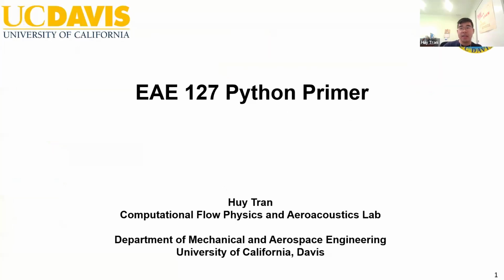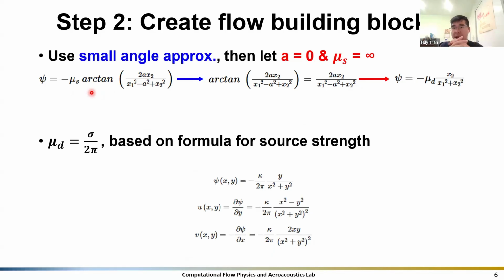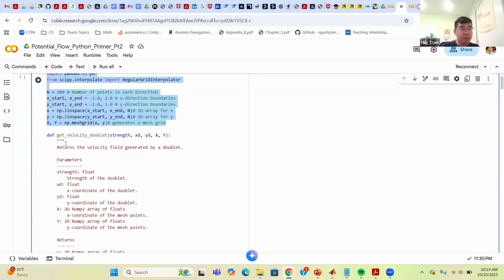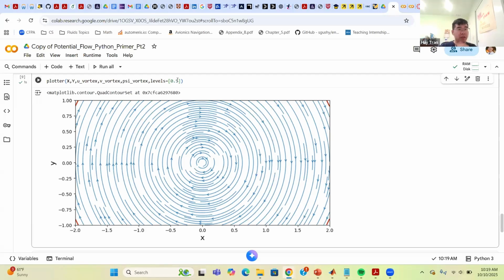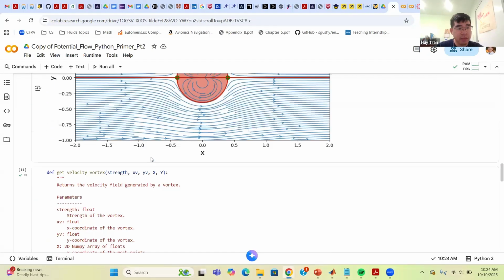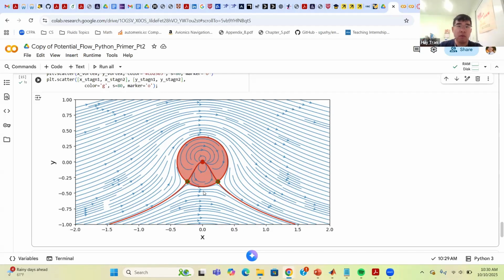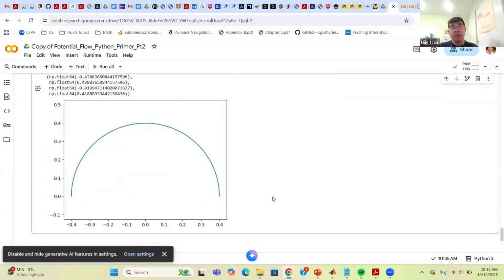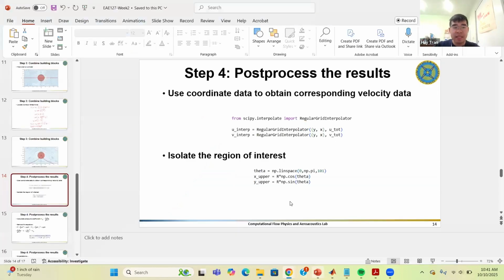Potential Flow Part 2 Python Primer 2025